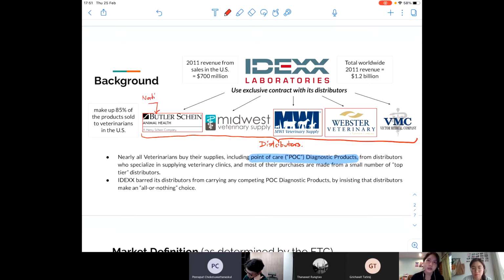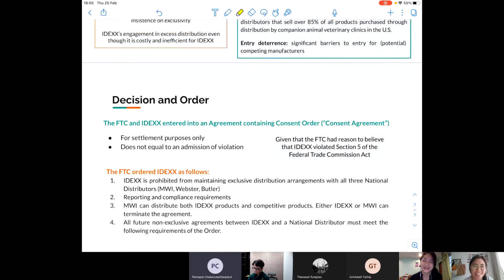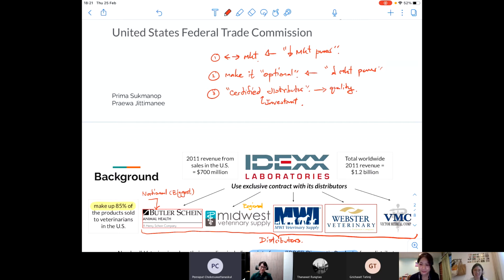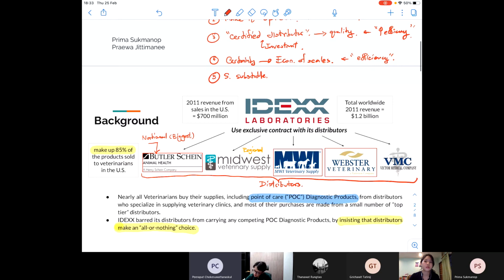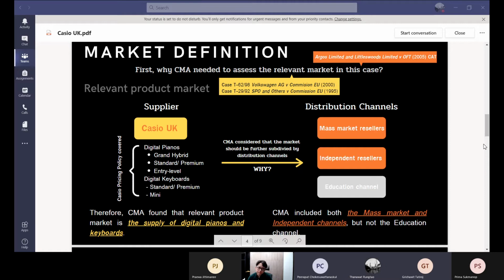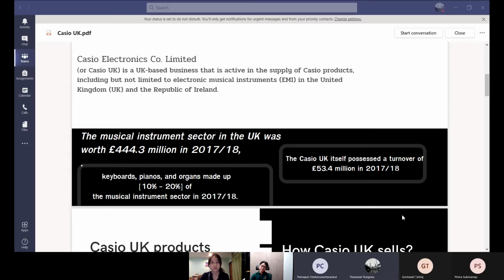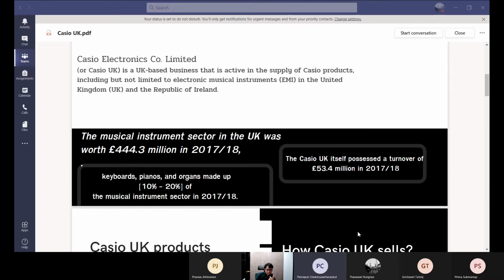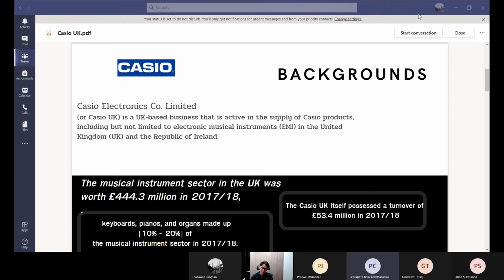Class 5 Cases Vertical Restraints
Vertical Restraints Cases
- Casio (FTC) - Resale Price Maintenance
- IDEXX (CMA) - Exclusive Dealing